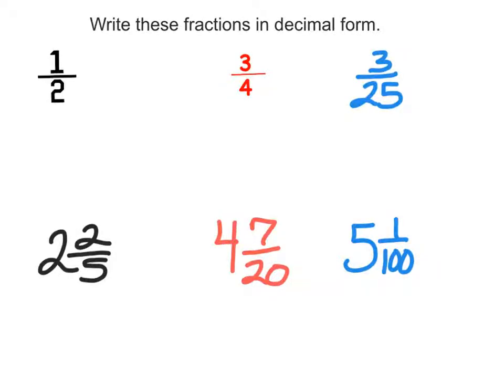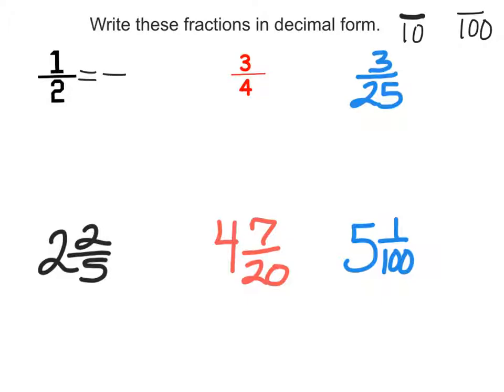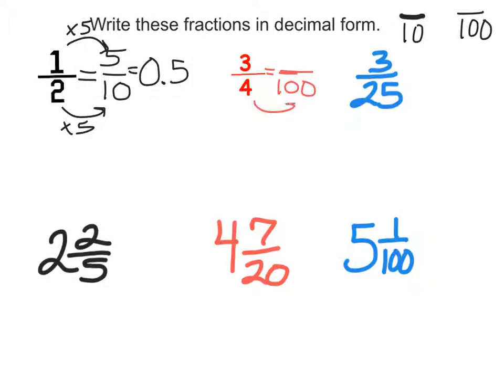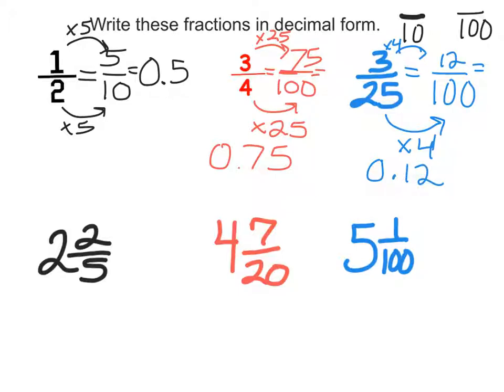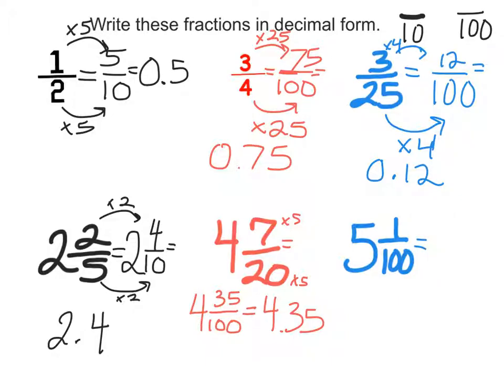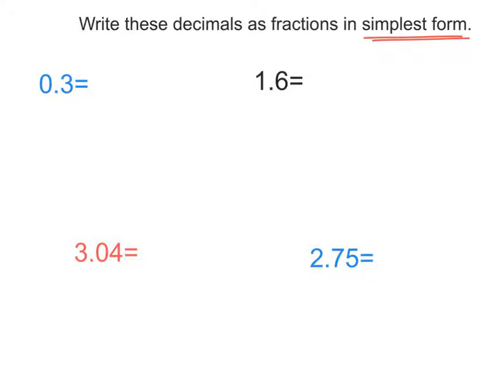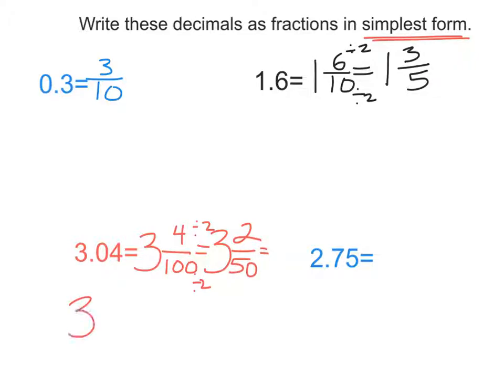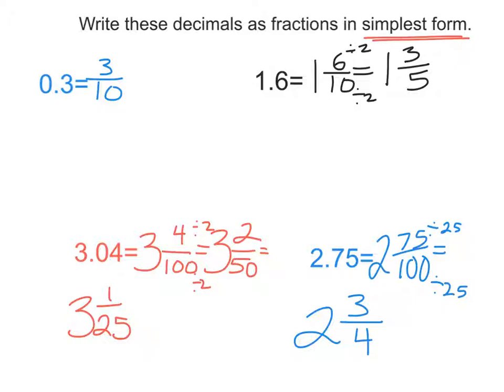Fraction to Decimal